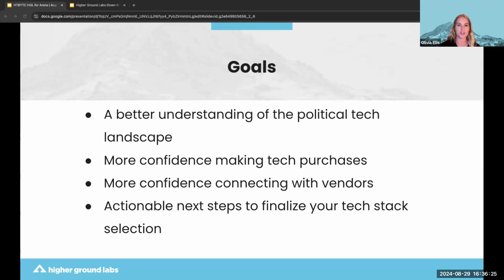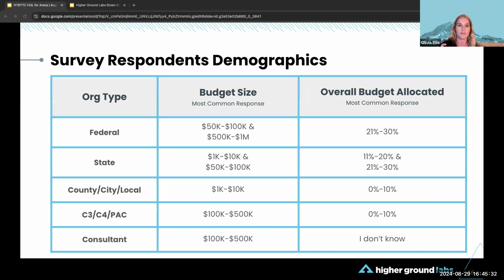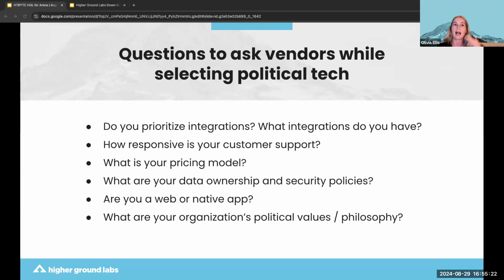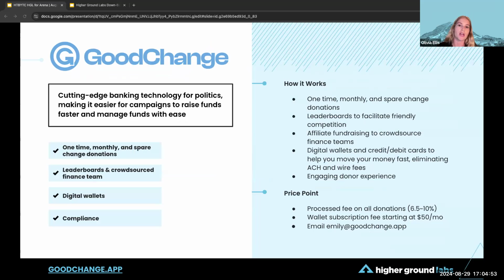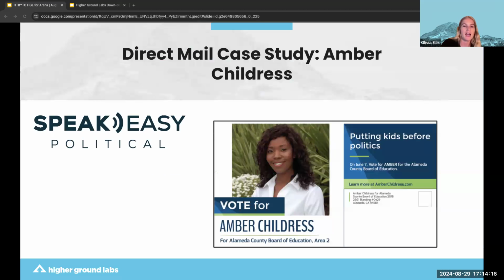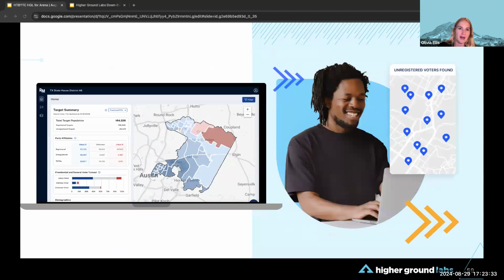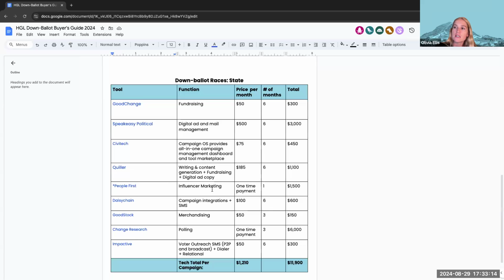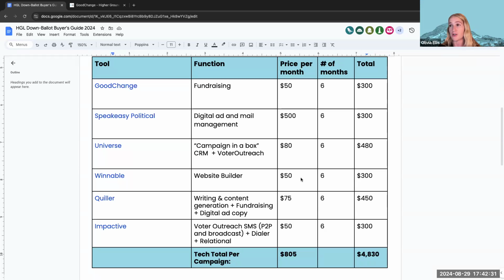Selecting Your Tech Stack with Higher Ground Labs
During this session, we’ll hear from the experts at Higher Ground Labs about the technology and tools that you can deploy during GOTV to strengthen your program. We’ll cover how to decide which tech to deploy, expected costs and budgeting, and effectively onboarding your team and data systems to new tools and tech.